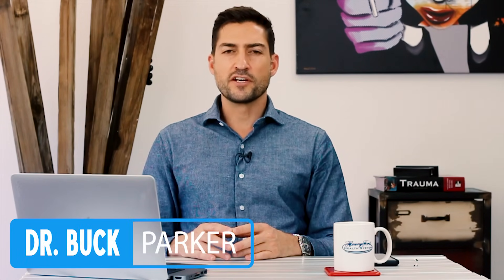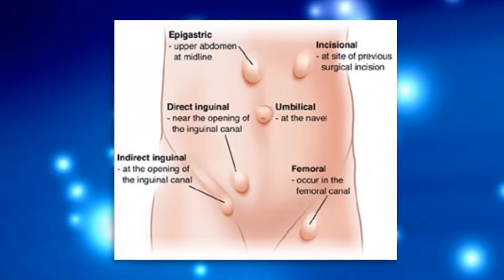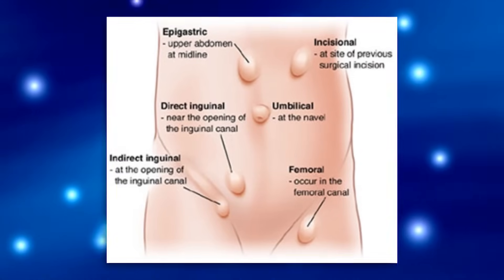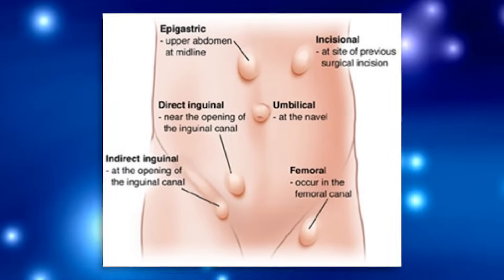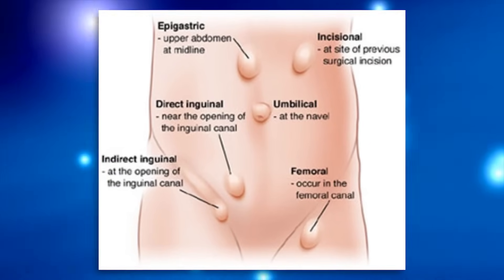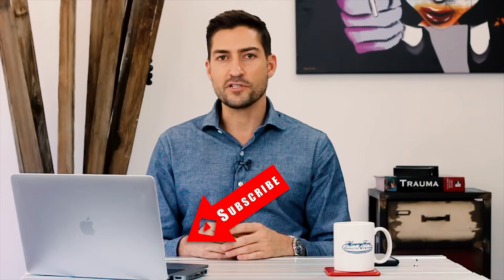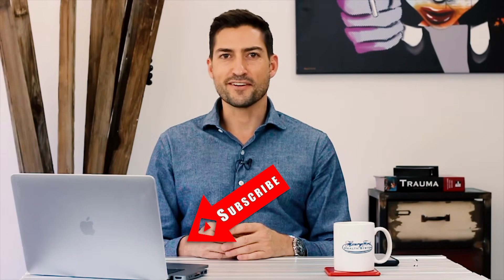Hernia Symptoms - When Should You Be Worried?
Hernia Symptoms - When Should You Be Worried?  A hernia can be very painful and concerning, but when does hernia pain mean you should lay down and when does a hernia mean you should go to the emergency room?

General Surgeon - Dr. Buck Parker explains exactly what the symptoms of a hernia are and what can give relief from the pain of a hernia and when you should run to the E.R.

9 Study Hacks I Used to go From a 1.7GPA to Straight A's in 30 Days

My Recommended Amazon Products:

- Nootropics -
Qualia (I take these myself)

Top Knife

- USMLE Books -
CRUSH (Best USMLE book ever)
First Aid for USMLE Step 1
Kaplan Step 1 Qbook

Surgical Recall (Get all the Big Questions Right)